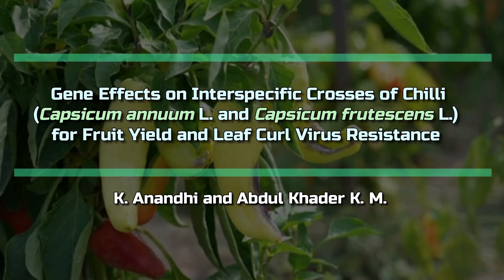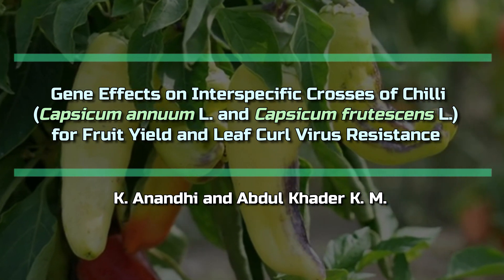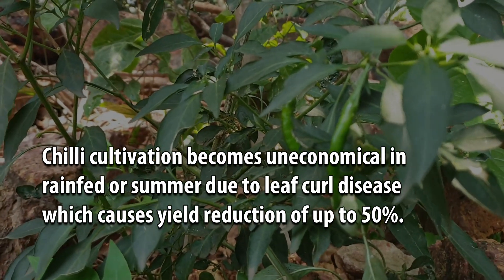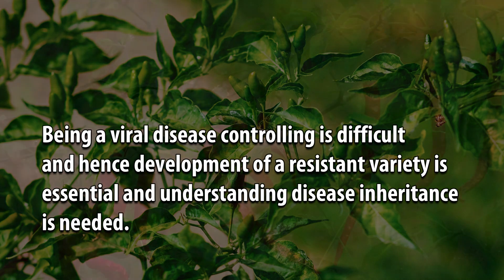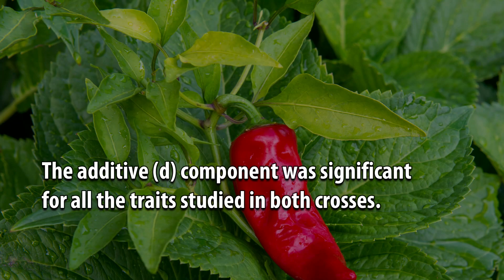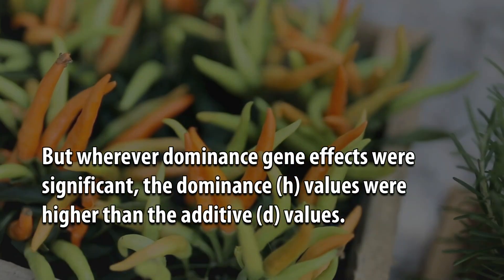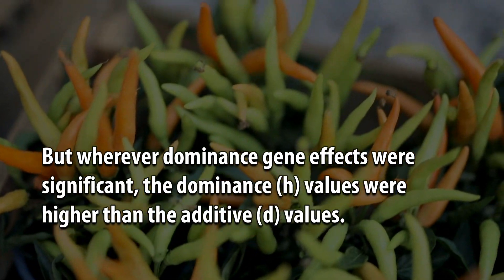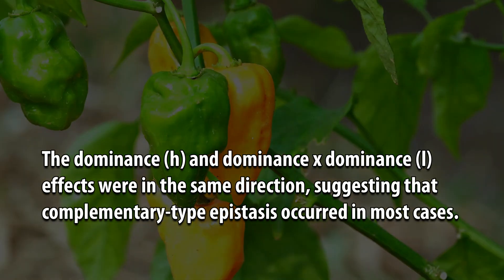Gene Effects on Interspecific Crosses of Chilli Capsicum annuum L and Capsicum frutescens L for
Gene Effects on Interspecific Crosses of Chilli (Capsicum annuum L. and Capsicum frutescens L.) for Fruit Yield and Leaf Curl Virus Resistance